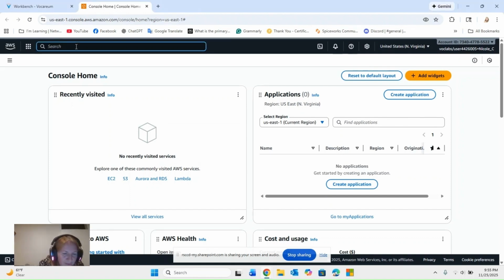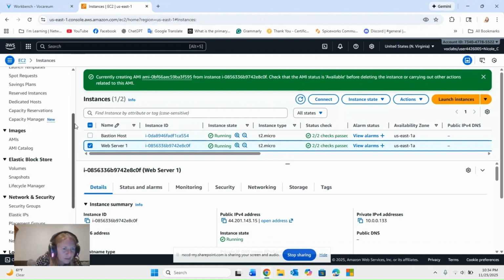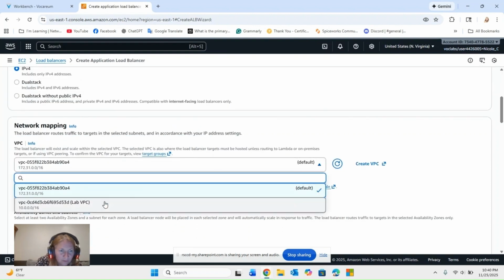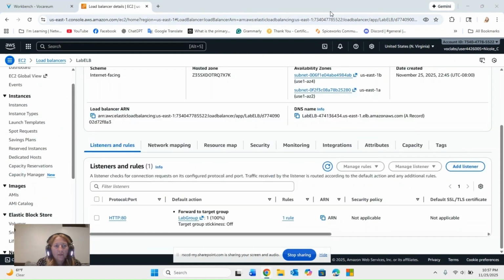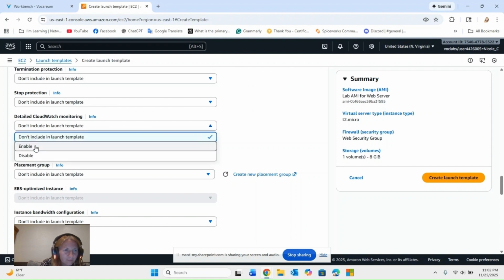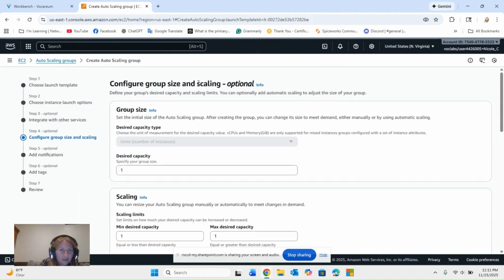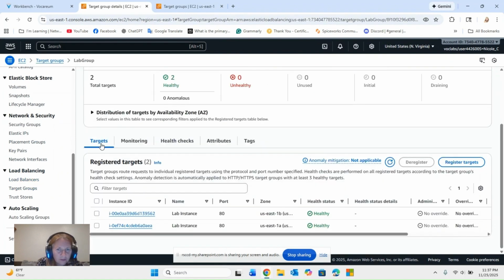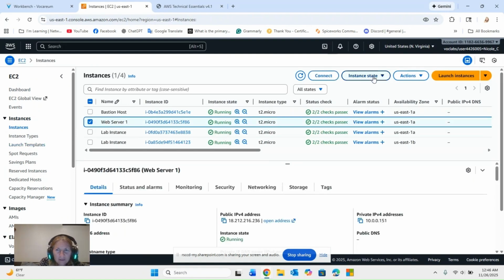AWS ELB & Auto Scaling Tutorial: Build a Scalable Infrastructure (Hands-on Lab) 🚀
In this hands-on lab, we dive deep into AWS Elastic Load Balancing (ELB) and Auto Scaling Groups (ASG) to build a highly available and scalable cloud infrastructure. You will learn how to automate instance management and distribute traffic effectively across your environment.

We cover everything from creating AMIs and Target Groups to setting up CloudWatch Alarms for automated scaling. Whether you're preparing for an AWS certification or building production-ready systems, this step-by-step project will give you the practical skills you need.

🚀 What you will learn:

How to create a custom AMI for consistent deployments.
Setting up Application Load Balancers and Target Groups.
Configuring Auto Scaling Groups with Launch Templates.
Testing self-healing and scaling policies with CloudWatch.

📌 Timestamps:

00:00 - Introduction and Project Overview
00:23 - Task 1: Create an AMI for Auto Scaling
01:23 - Task 2: Create a Target Group and Load Balancer
03:22 - Task 3: Create a Launch Template and Auto Scaling Group
06:25 - Task 4: Verify Load Balancing Performance
07:11 - Task 5: Test Auto Scaling via CloudWatch Alarms
07:41 - Task 6: Terminating an Instance to Test Self-Healing

Whether you’re preparing for AWS interviews, certifications, or building production-grade cloud systems, this video will level up your AWS architecture skills.

📌 Perfect for:
AWS beginners, DevOps engineers, cloud architects, backend developers, and SREs.

👇 Drop your questions below – I reply to comments!